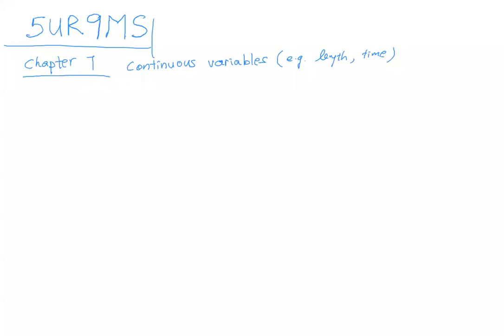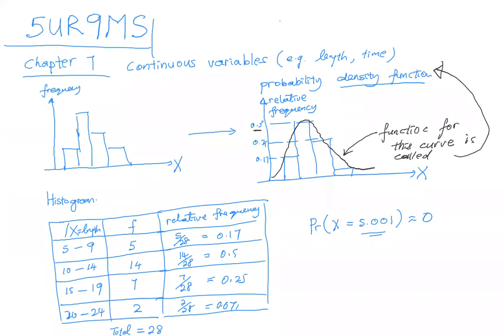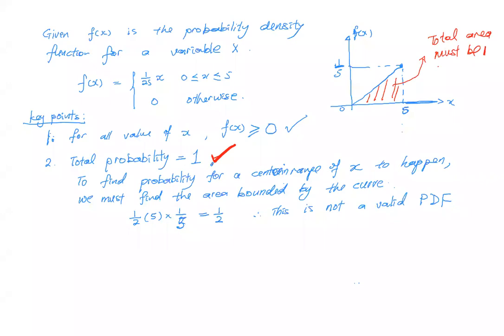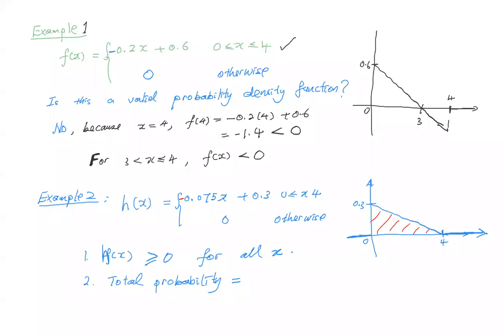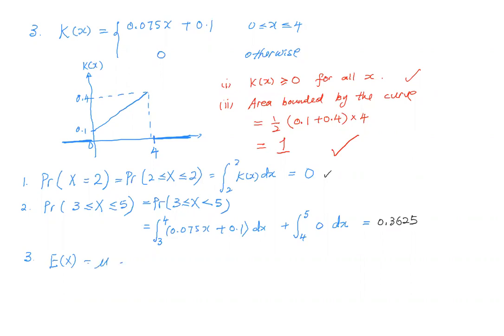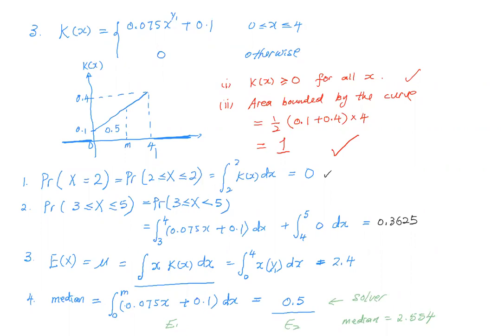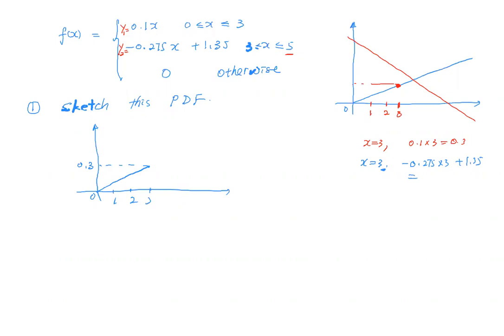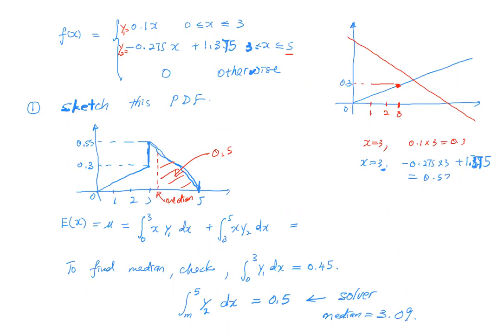7 July 2 pm